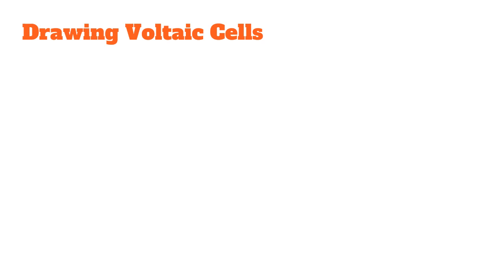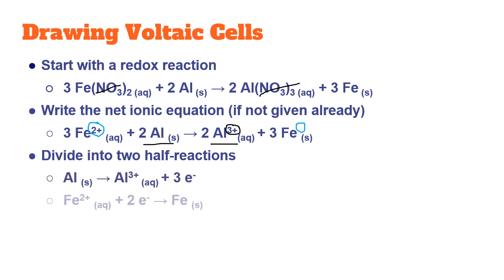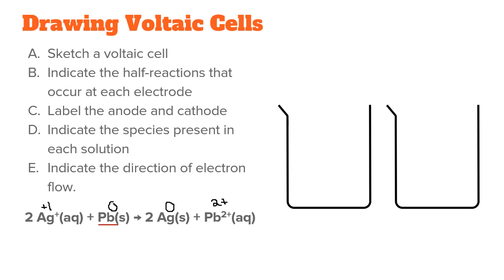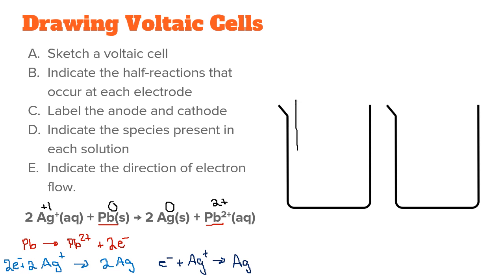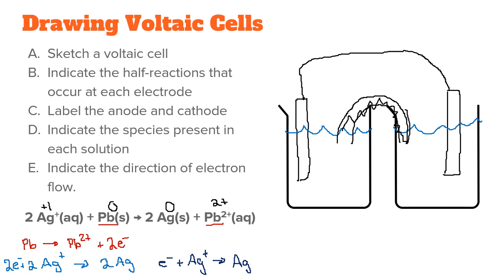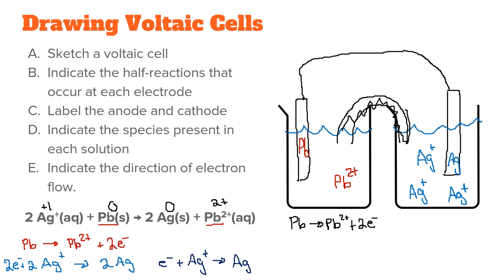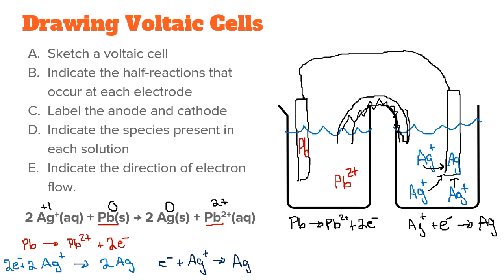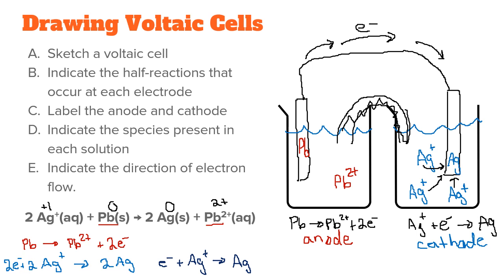Drawing Voltaic Cells Example